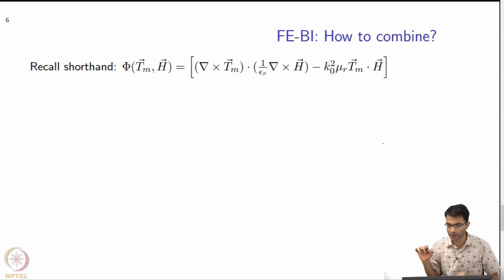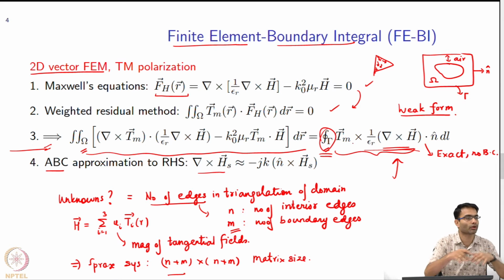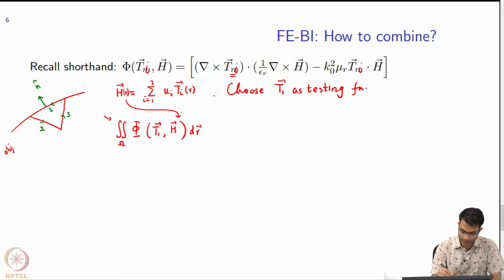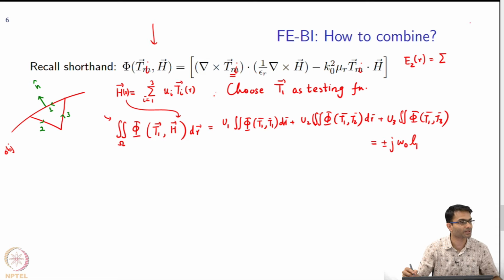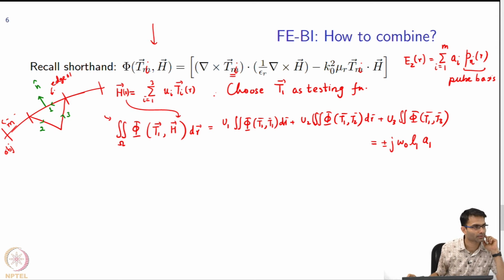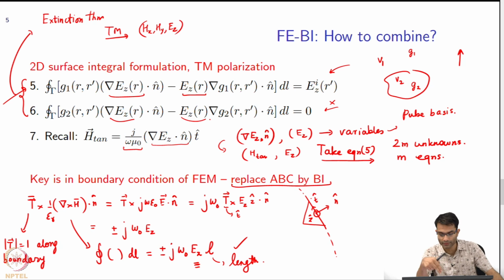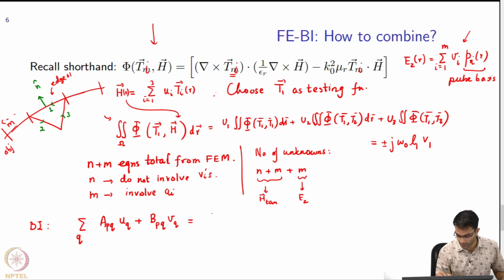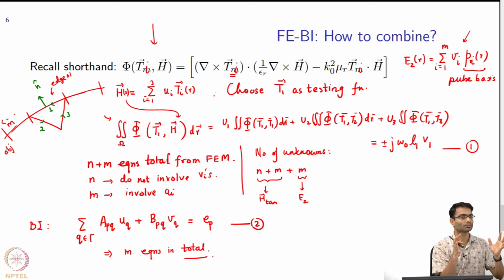Applications of Computational Electromagnetics : Finite Element-Boundary Integral - Part 2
To access the translated content:
1. The translated content of this course is available in regional languages.
 2. Regional language subtitles available for this course
 To watch the subtitles in regional languages:
 1. Click on the lecture under Course Details.
 2. Play the video.
 3. Now click on the Settings icon and a list of features will display
 4. From that select the option Subtitles/CC.
 5. Now select the Language from the available languages to read the subtitle in the regional language.